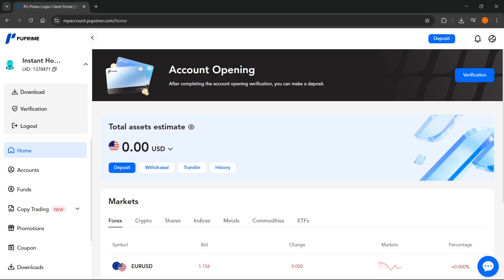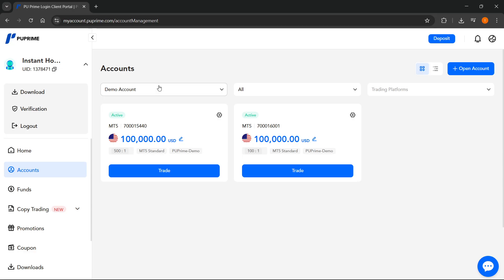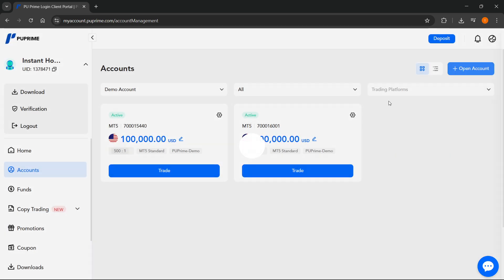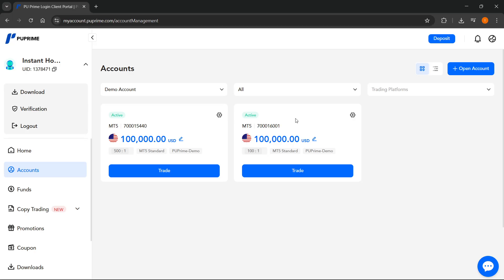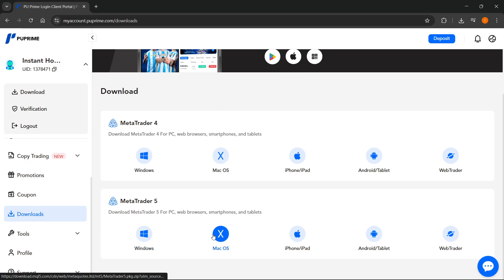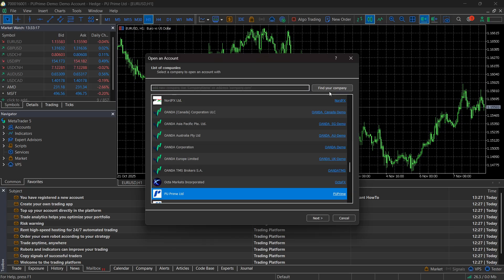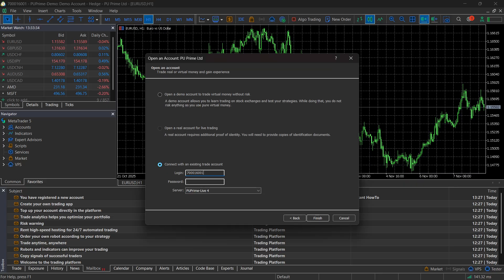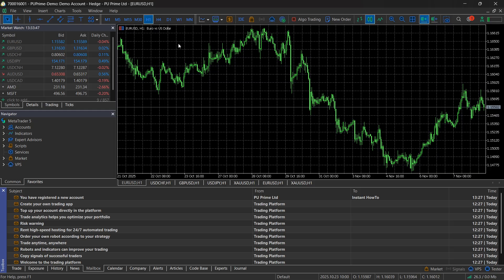How To LINK PU Prime To MT5 (QUICK & EASY) 2026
In this video, I'll show you how to link PU Prime to MT5. This is a complete step-by-step guide on connecting your PU Prime account to MetaTrader 5 in 2026. If you want to start trading on MT5 with PU Prime, this video will help you link your account quickly and easily!